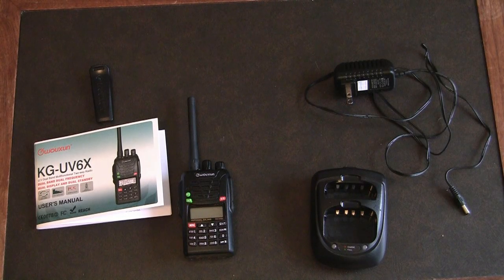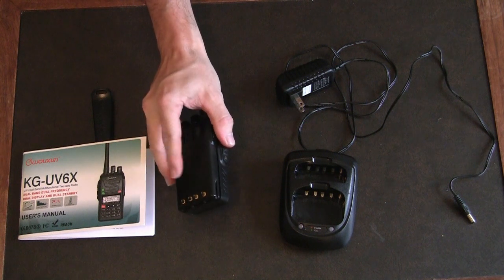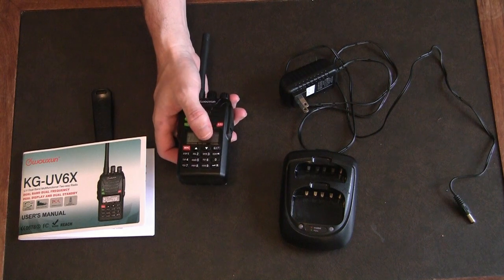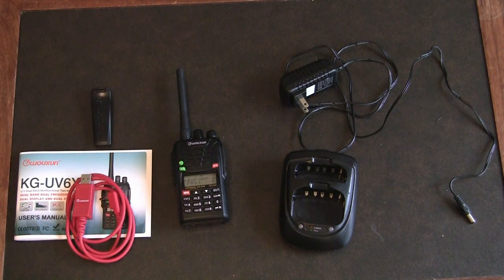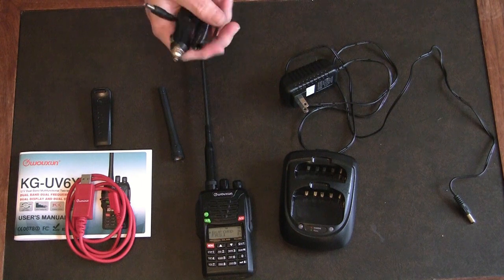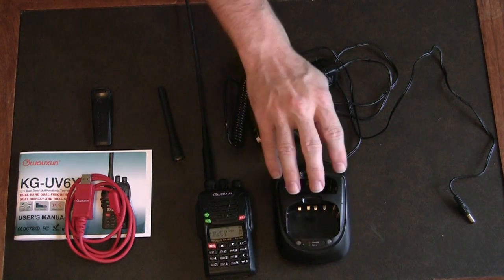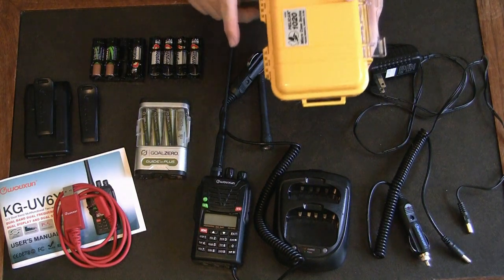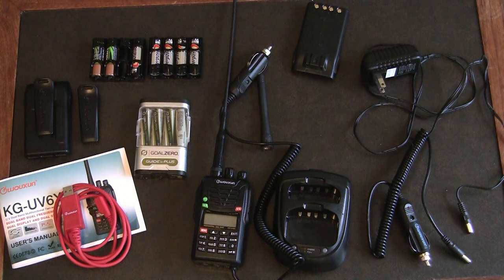Wouxun KG-UV6X Radio and Accessories Review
Just a review of the Wouxon KG-UV6X radio and available accessories